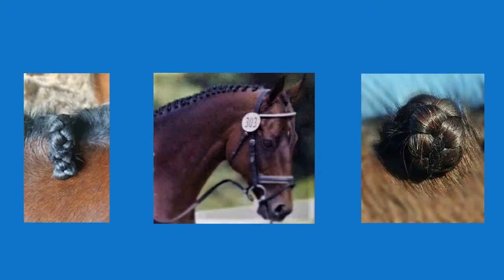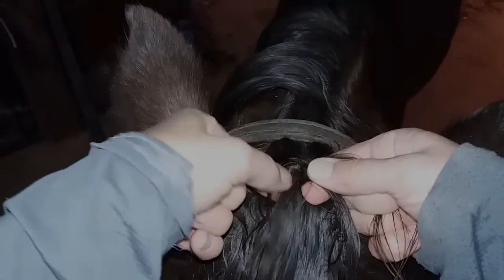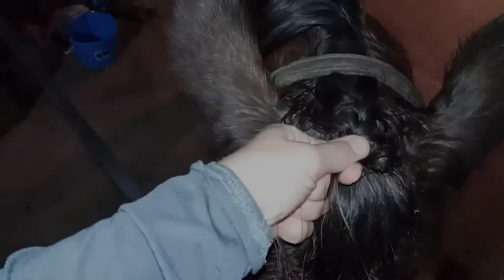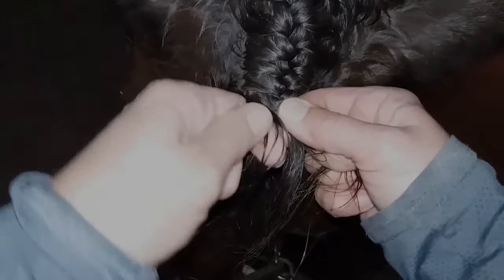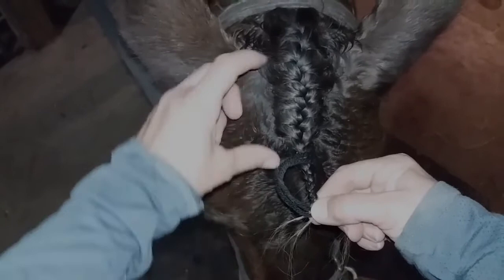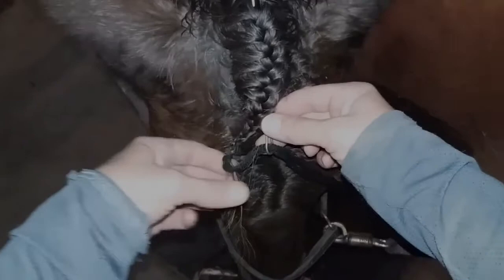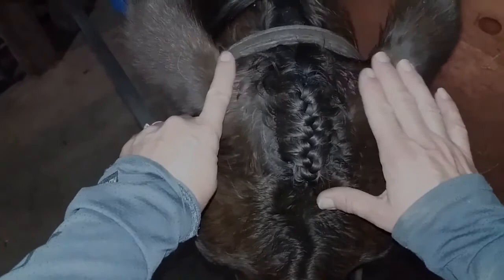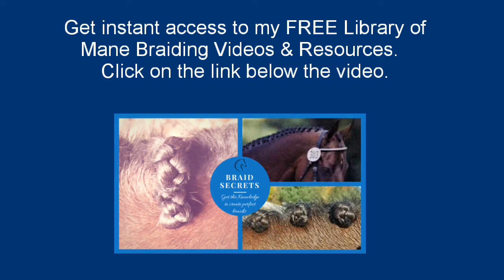5 Secrets for French Braiding the Forelock (NEW! For 2018)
This is a mane braiding tutorial that shares five secrets on how to french braid a forelock perfectly.  These tips will help you create a fabulous french braided forelock for successful hunt seat and dressage horse shows.